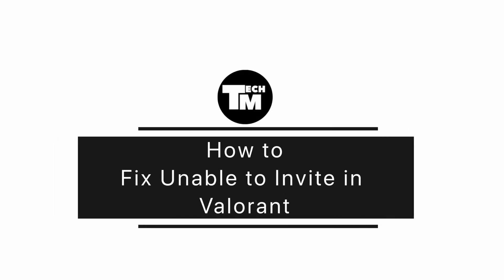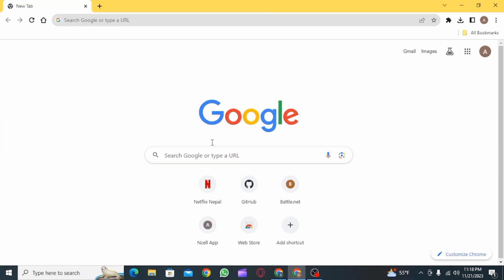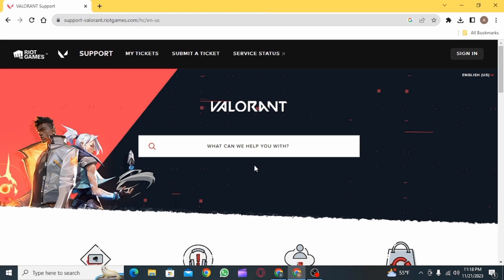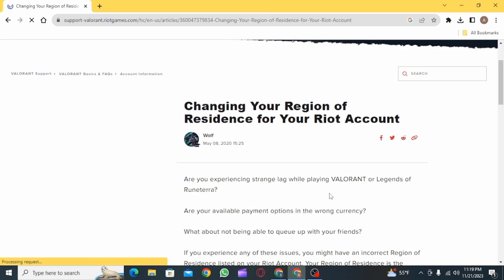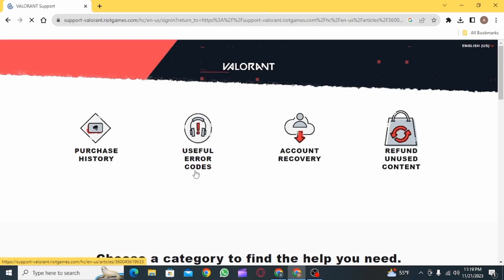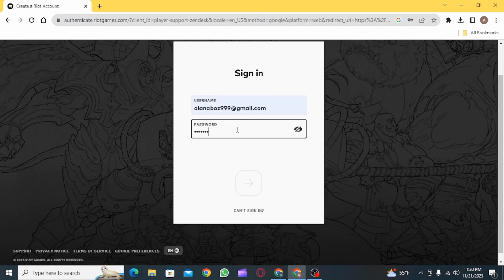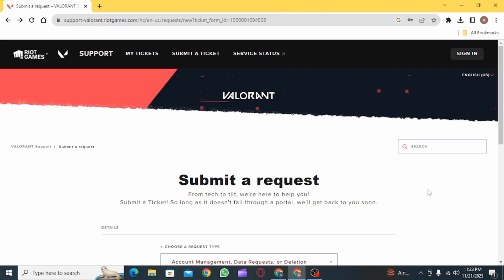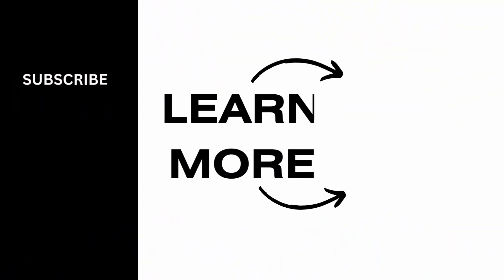How to Fix Unable to Invite in Valorant [EASY]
Are you facing issues with inviting friends in Valorant? You're in the right place! In this tutorial, we'll guide you through the steps to troubleshoot and fix the problem of being unable to invite players in Valorant.

Introduction:
Discover the common challenges associated with inviting players in Valorant and the importance of resolving this issue for a seamless gaming experience.

Step-by-Step Tutorial:
🕒 Timestamps:

[00:00] Introduction and Problem Overview
[00:10] How to Fix Unable to Invite in Valorant

Our straightforward instructions will assist you in efficiently resolving this issue, allowing you to enjoy smooth Valorant gameplay with your friends.